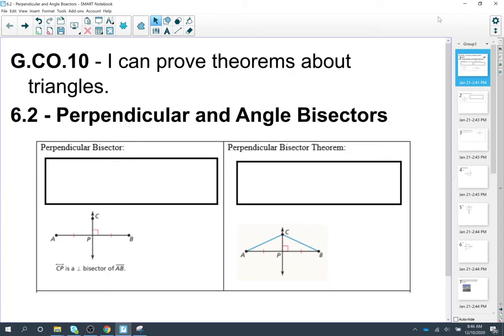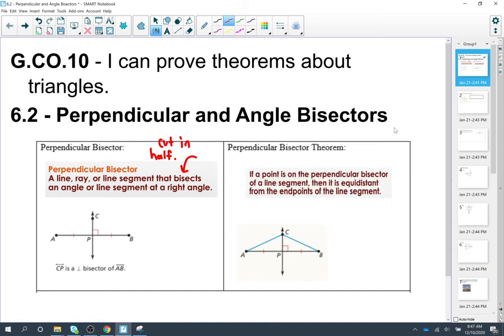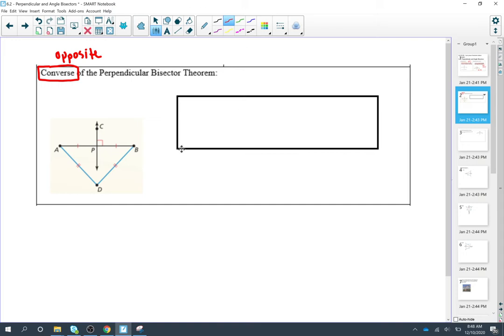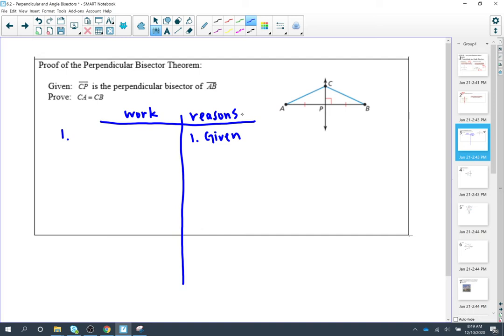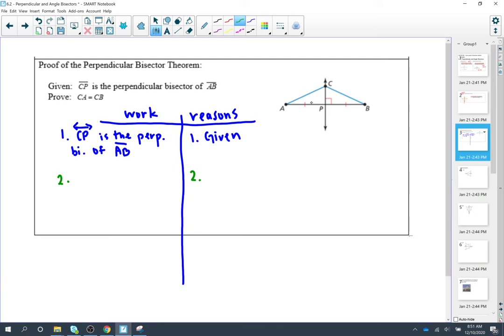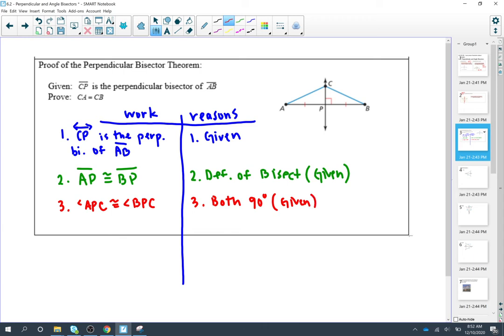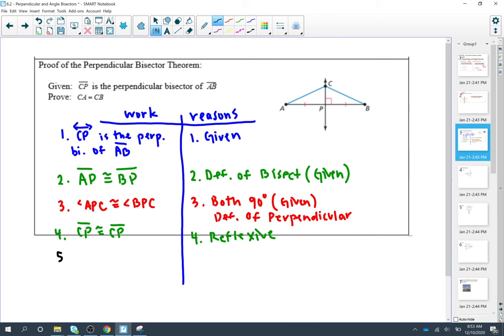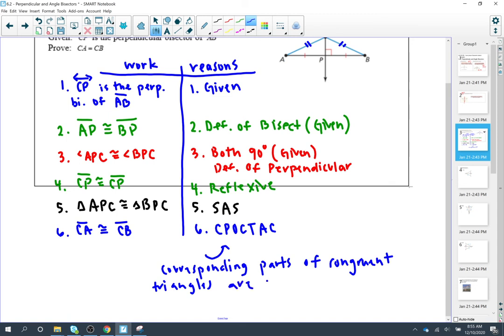6 2 Proof of the Perpendicular Bisector Theorem